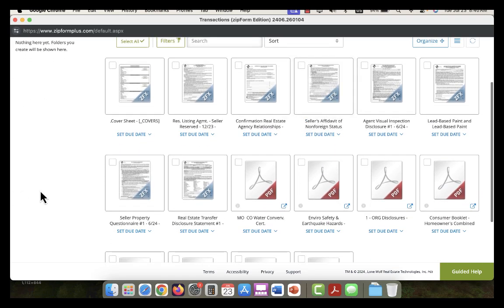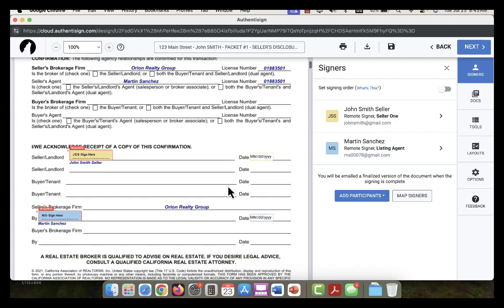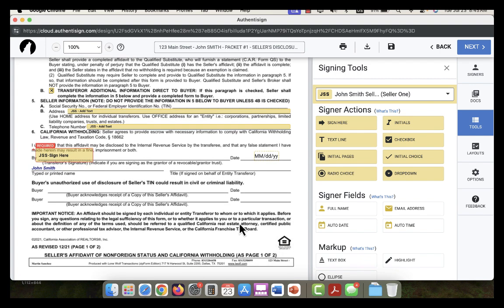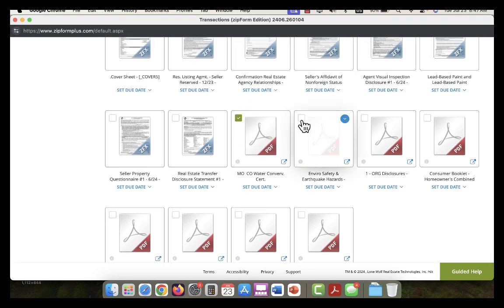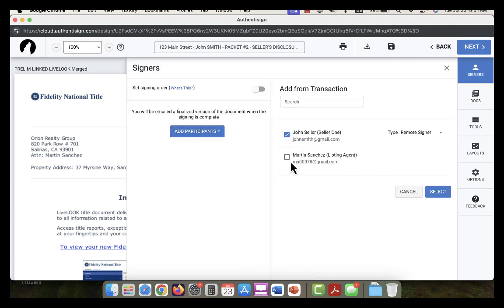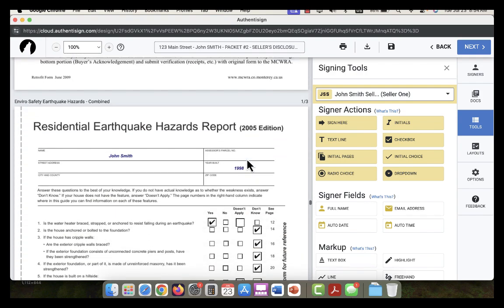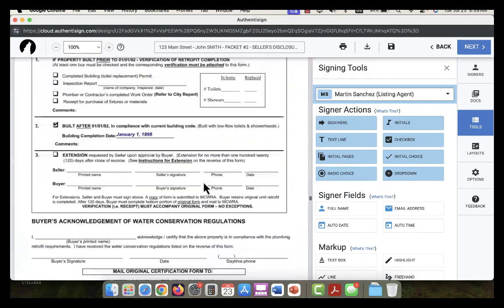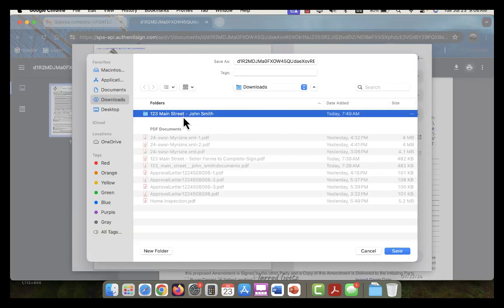Video 8 - Zip Forms Seller Disclosures Adding Signature Boxes and Sending to Client